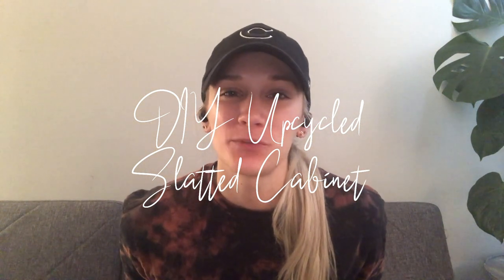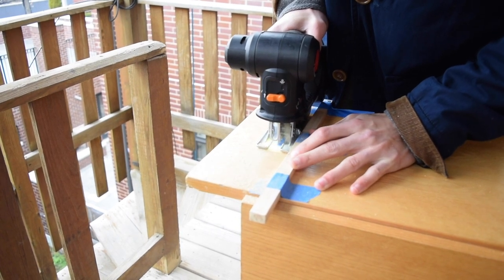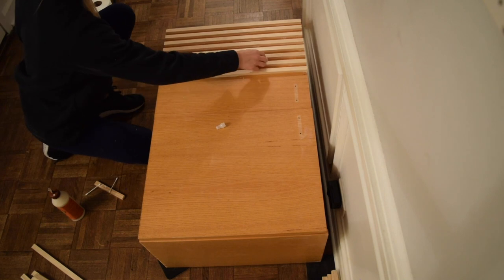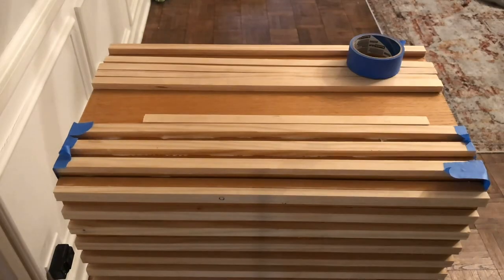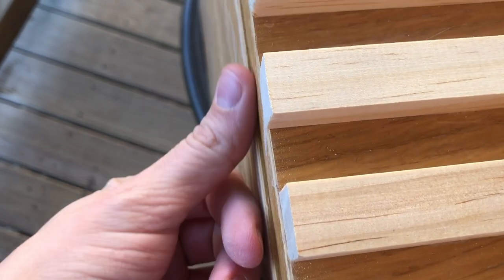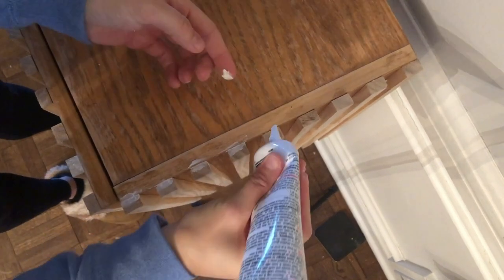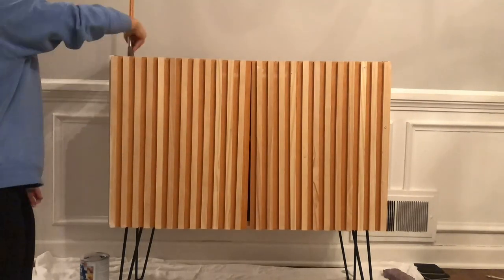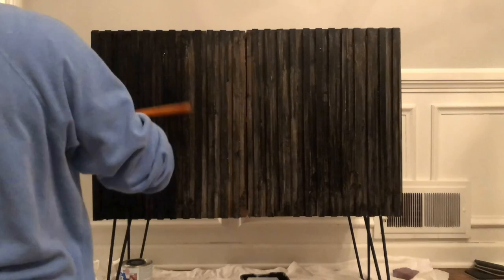DIY Mid Century Modern Slatted Wood Cabinet Upcycle | before + after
This mid-century modern slatted wood cabinet flip cost under $100!! I purchased the cabinet off of Facebook Marketplace for $20 and flipped it for ~$50.

General Purpose Stain Grade Pine - ¾” x ½” - purchased from Home Depot